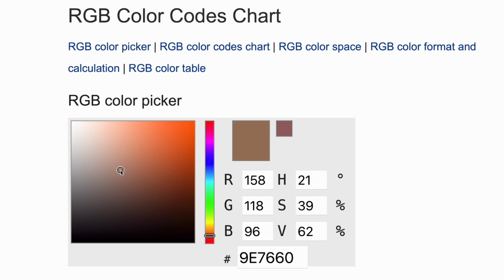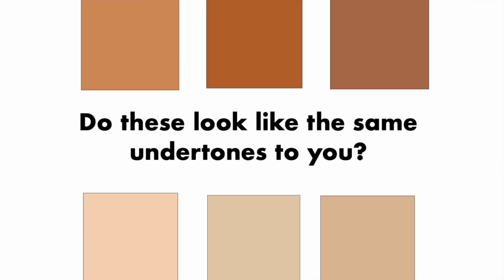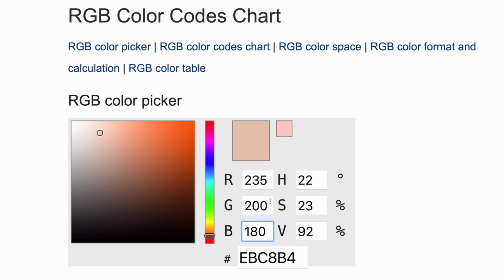What Does Olive Skin Even Mean? Makeup Color Theory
The way we talk about makeup is seriously confusing! ESPECIALLY foundations and other products that are meant to blend into the skin. It took me forever to make sense of it all, which is pretty important if you have a an undertone that isn't super common or catered to by the current beauty industry. Now I generally mix my own foundation and it's easy once you get the principles.So let's break it down!

On me:
Eyeshadow: from Gucci Eyeshadow Palette 01
cheeks: MAC glow play blush in Rosy Does it
Lips: Flower Beauty Chill Out Soothing Lip Glaze in Dreamy